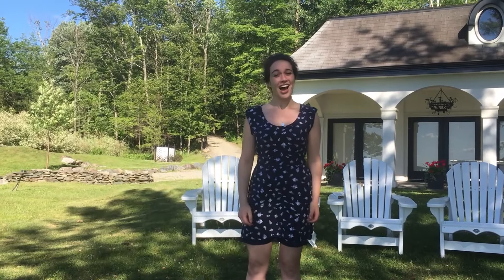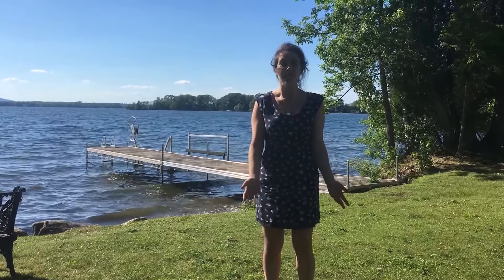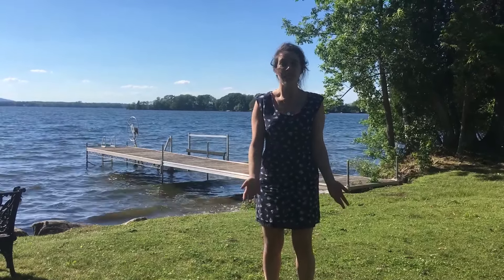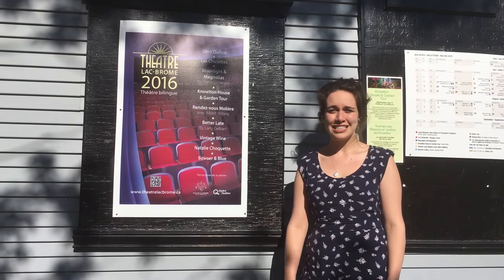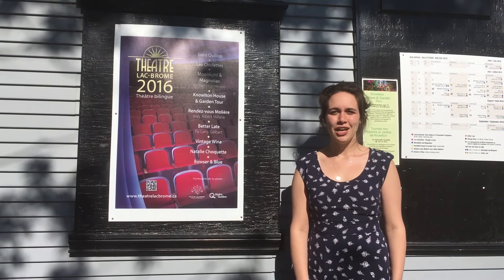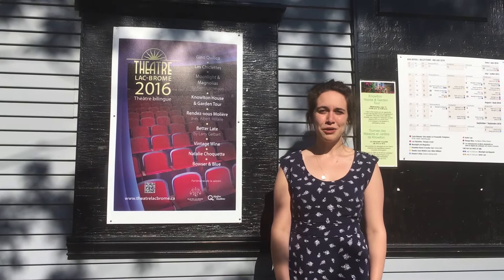Knowlton House And Garden Tour Sneak Peek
Join us on July 13, 2016 for our famous House and Garden tour of Knowlton, QC beautiful homes and gardens.